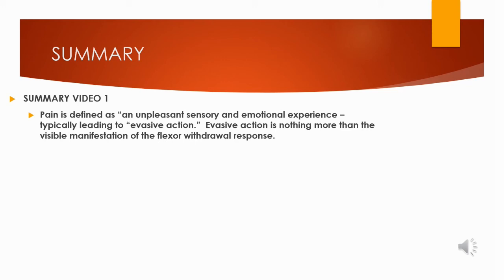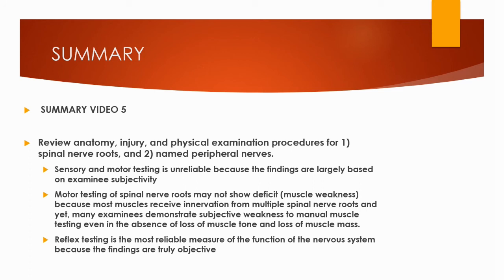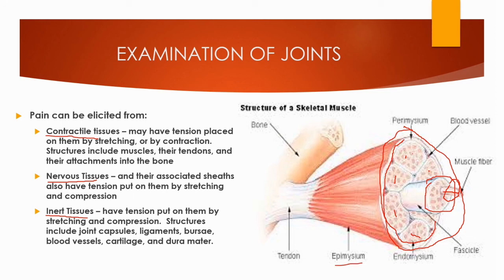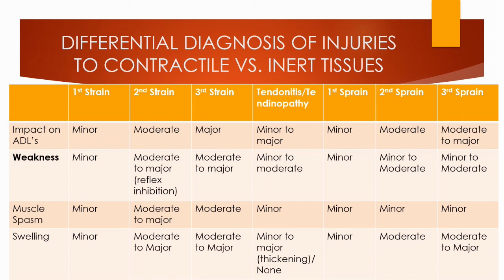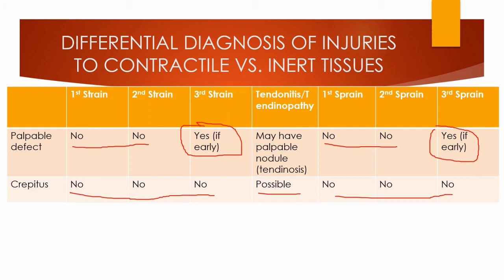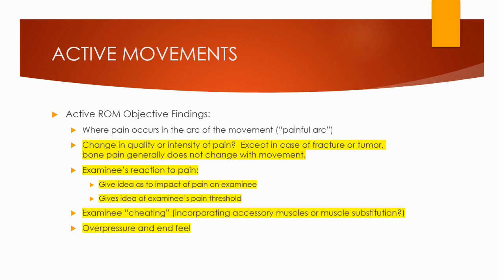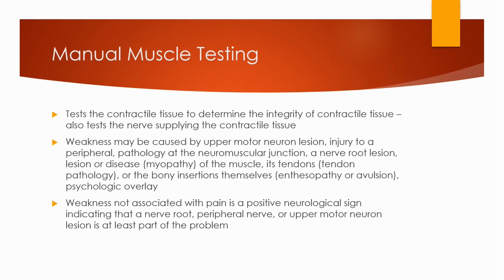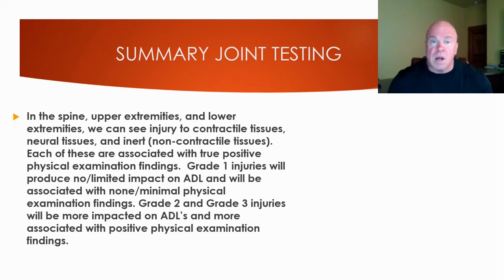Orthopedic Essentials for the QME Part 7 Perry J. Carpenter DC QME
With Range of Motion testing, and Manual Muscle Testing in the Qualified Medical Evaluation, pain can be elicited from 1) contractile tissues, 2) neural tissues, and 3) inert (non-contractile) tissues.  Each of these are associated with specific, unique, and definite positive objective findings.